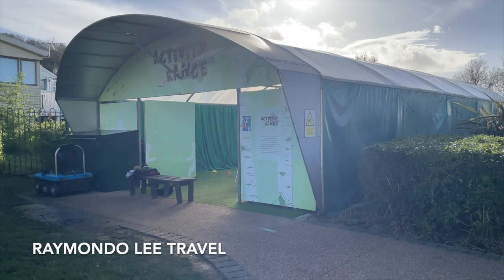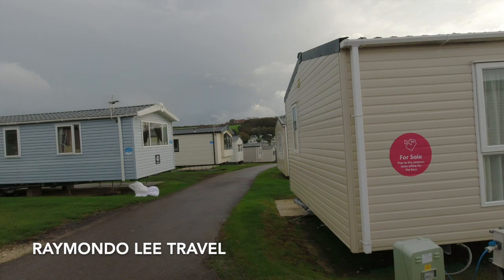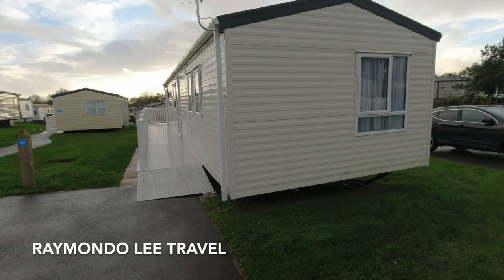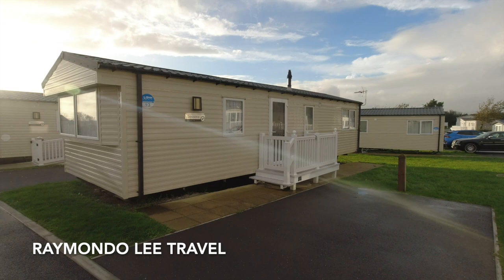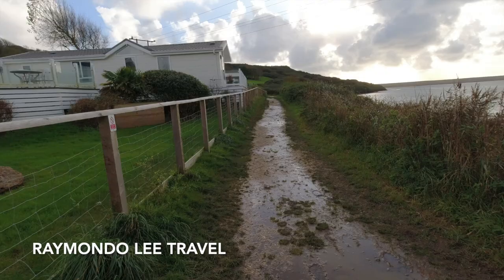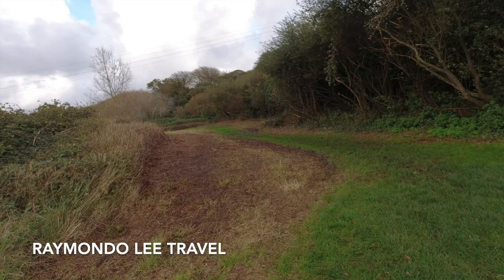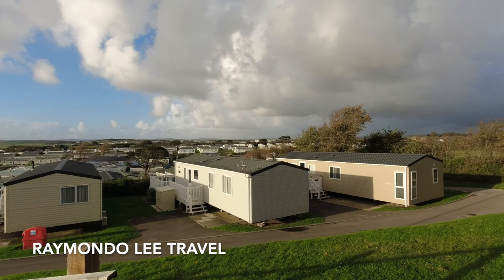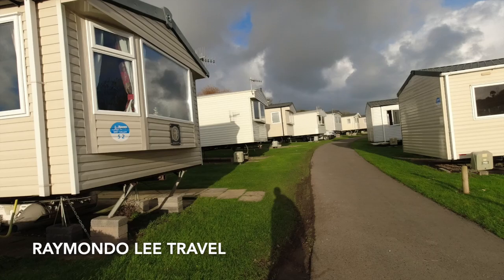Haven Littlesea Holiday Park - Weymouth - Dorset - Full walking tour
Hi everyone

Today I want to share with you my full walk around the Haven Littlesea site in Weymouth. I try to cover most areas in what was a very windy and wet week!

Join Me Raymondo Lee as I visit interesting locations, Hotels, Campsites, Tourist Hot Spots, Holiday Parks, Theme Park Attractions & lots of Holiday Destinations around Europe.